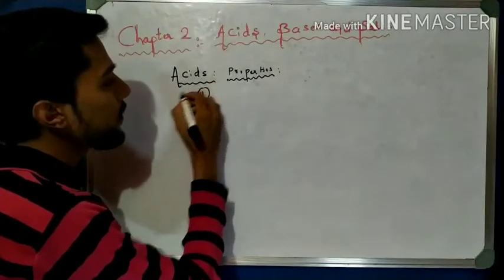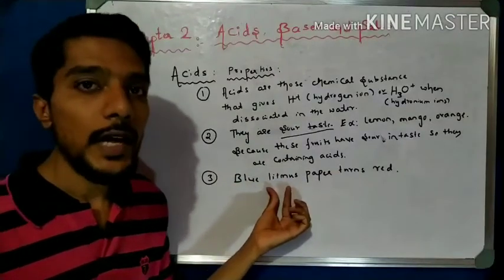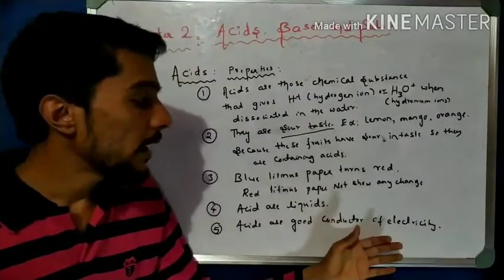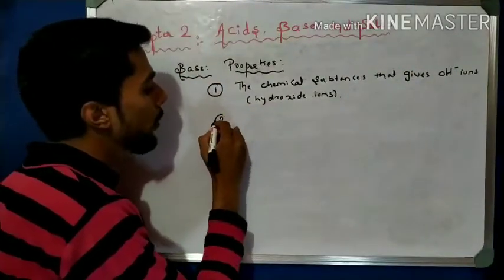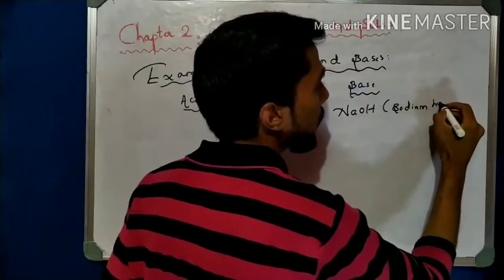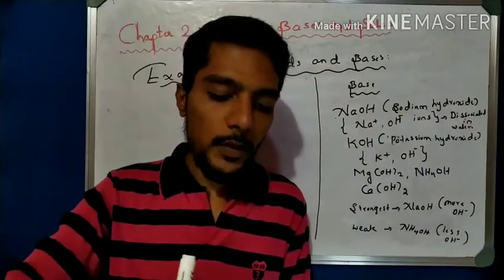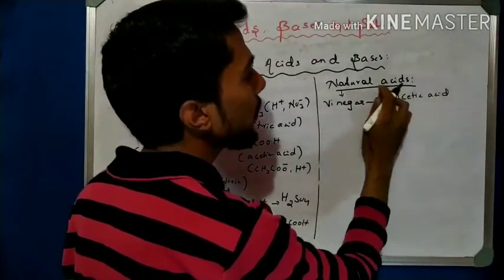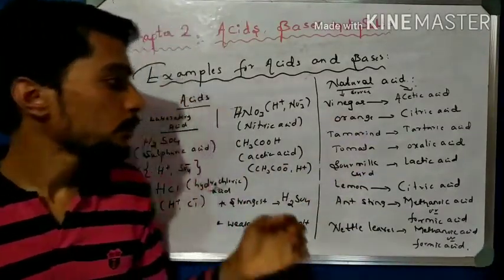Chapter 02 Acids, Bases and Salt Science Class 10| NCERT for CBSE & SSLC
Chapter 02 Acids, Bases and Salt Science Class 10

Definition with examples
Properties of acids and baese verify with practicals.

🌻My Gear